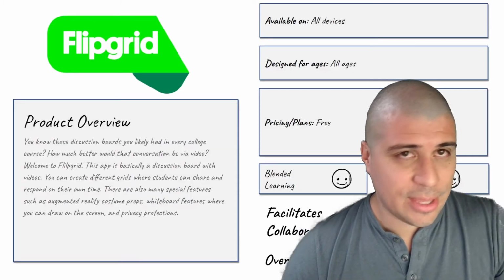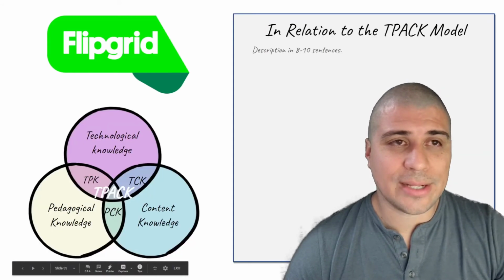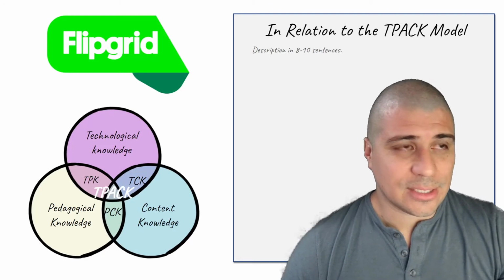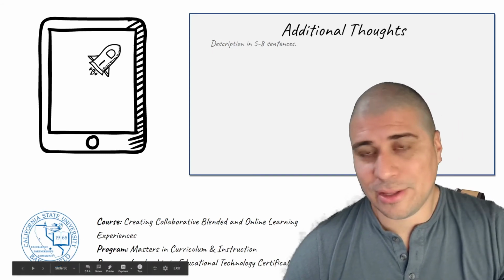Week 4 in EDCI 6710 at CSU Bakersfield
Course: Collaborative Blended and Online Learning Environments (EDCI 6710)
Program: Masters in Curriculum and Instruction
Spring 2021